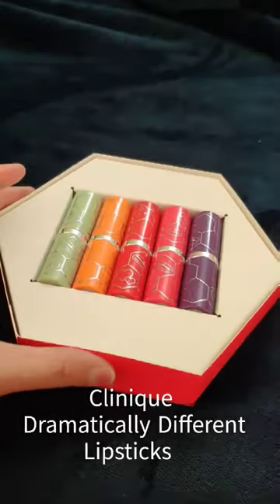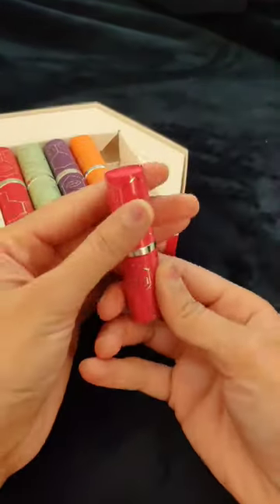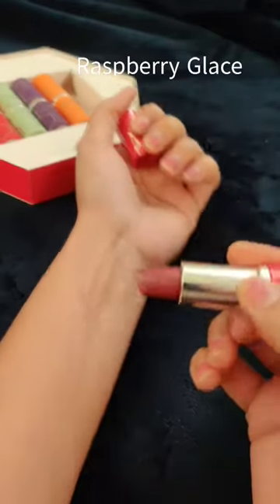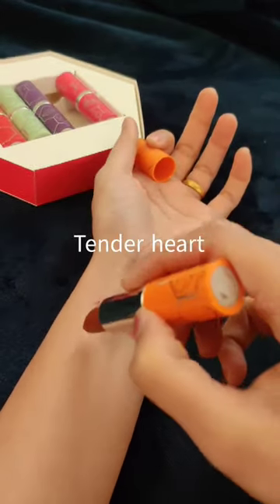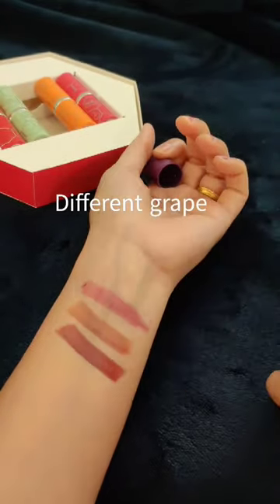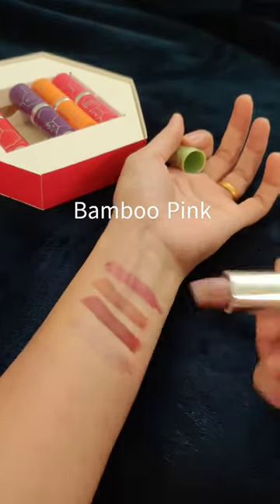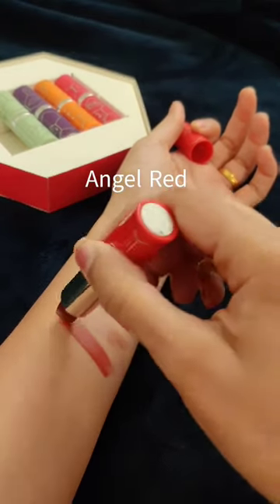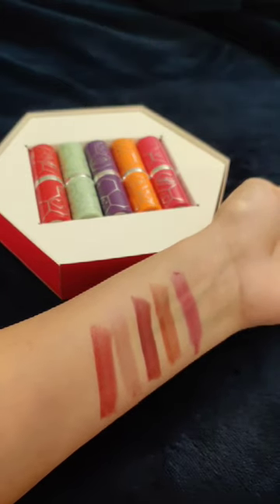Clinique Dramatically different lipstick swatch